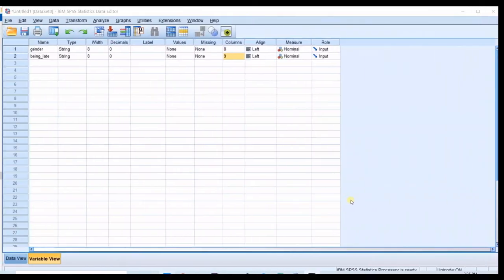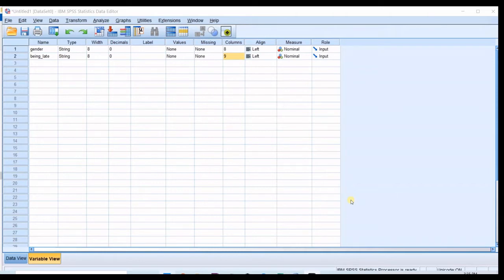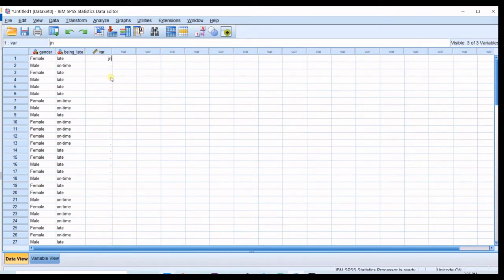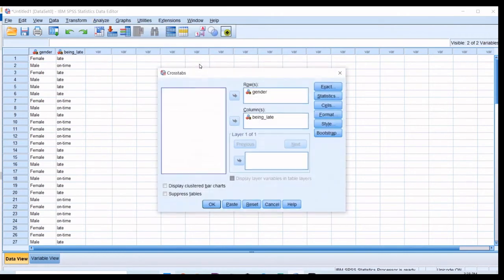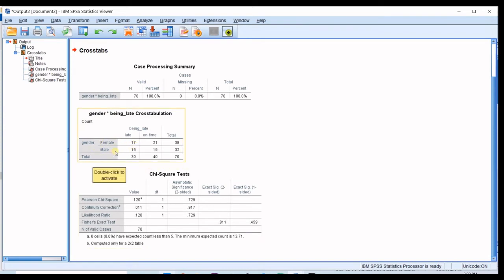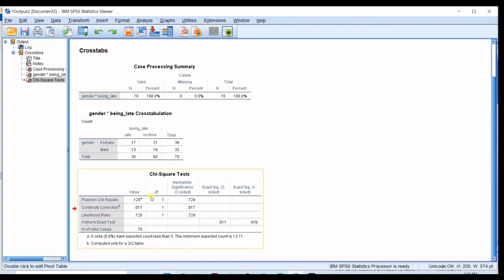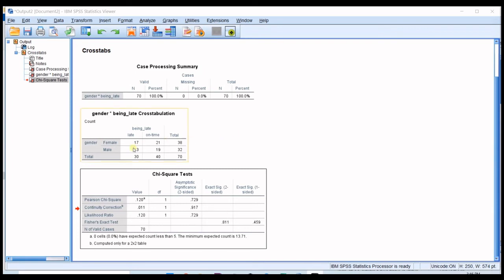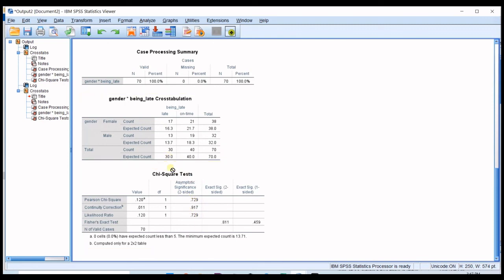How to run Chi-Square test of independence using SPSS | Chi Square Guide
Learn How to Conduct Chi_Square_Test in SPSS || Chi_Square Guide
how to run chi-square test of independence using spss software. A chi-squared test is a statistical hypothesis test that is valid to perform when the test statistic is chi_squared_distributed under the null hypothesis, specifically Pearson's chi-squared test, and variants thereof. Pearson's chi-squared test is used to determine whether there is a statistically significant difference between the expected frequencies and the observed frequencies in one or more categories of a contingency table. The Chi-square test is used when you want to test the dependence or independence of two nominal variables. Please watch this video to know How to Conduct Chi-Square Test in SPSS.